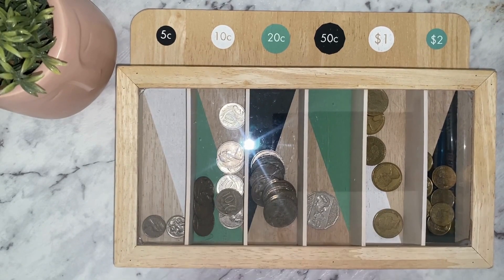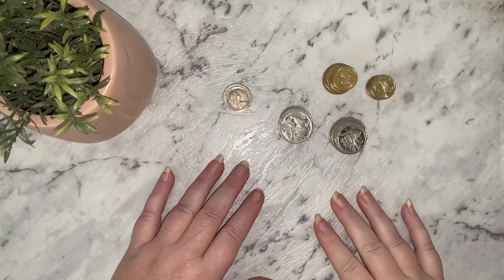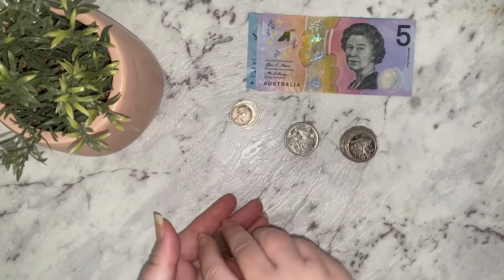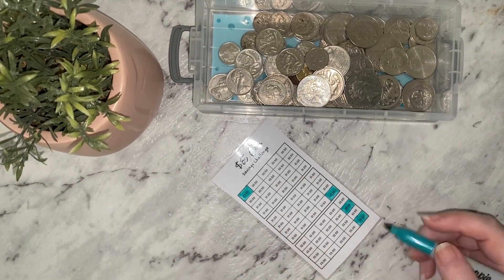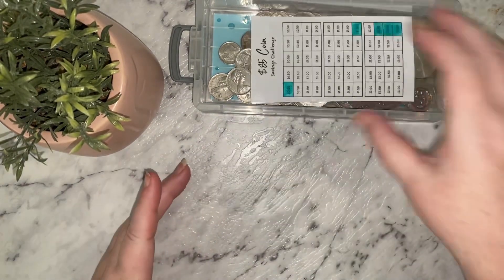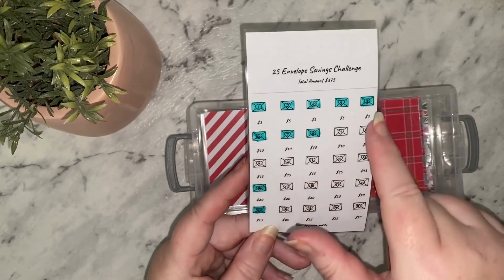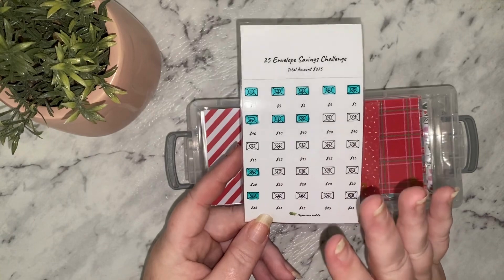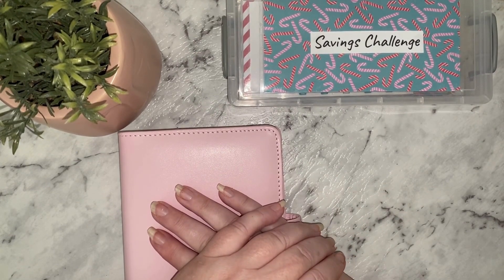End of Month | May Coin Count | Savings Challenge | Budgeting | Cash Stuffing | Saving Money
Hi I'm Lisa! I am an Aussie Cash Budgeter on my debt free journey.

I am a single mum to older teenage children.

I have struggled with my finances for a long time and i have finally found a budget method that works for me!  I am a zero based budgeter and use cash envelopes.

Etsy Store